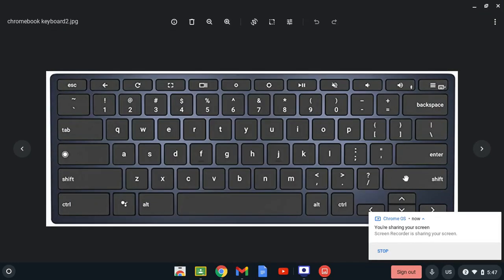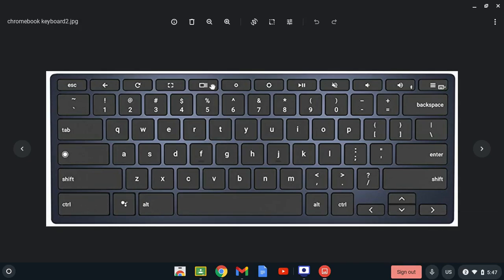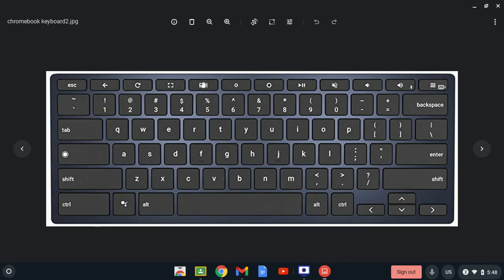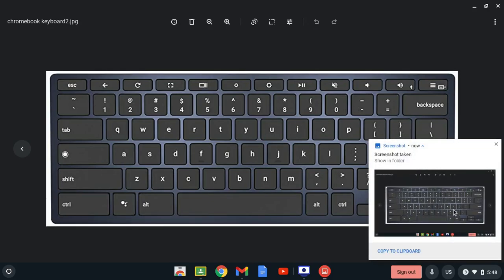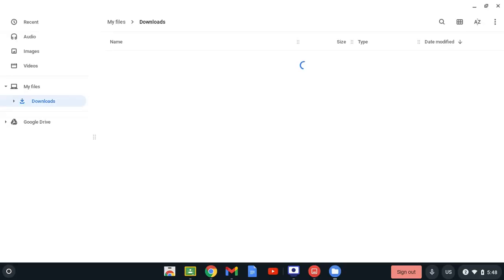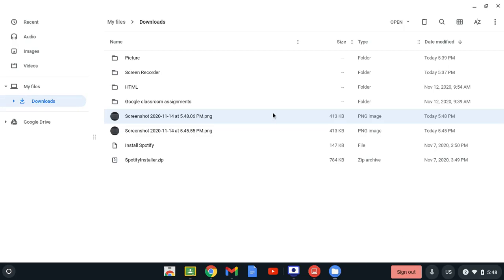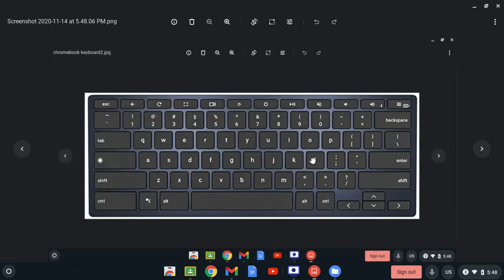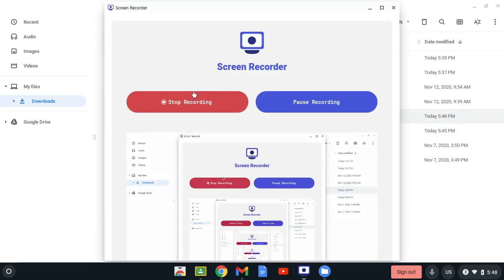How to take a screenshot